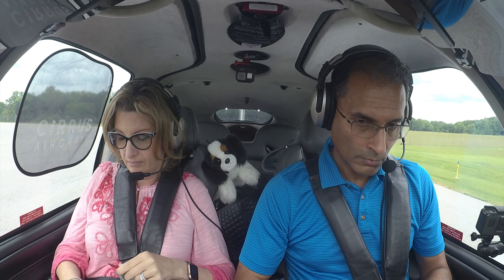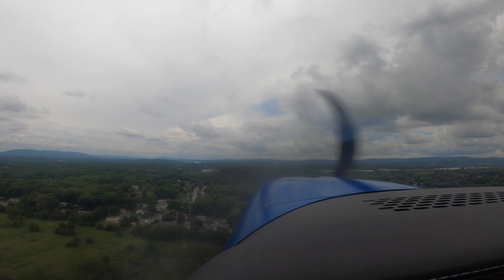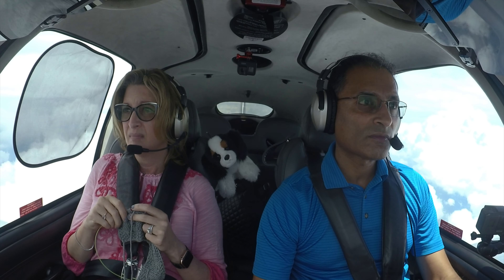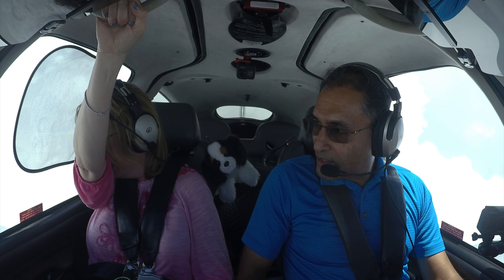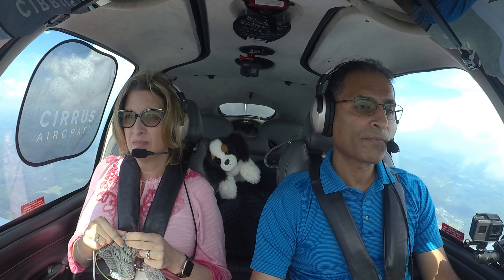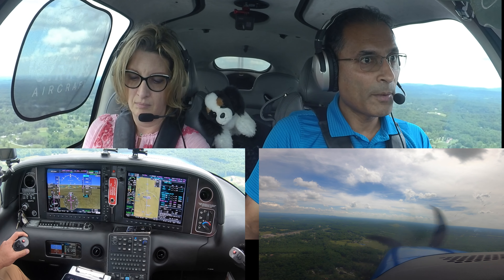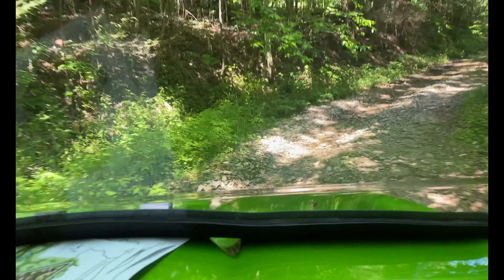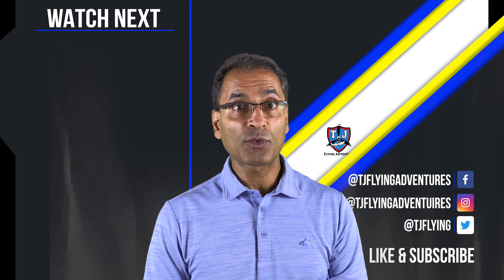Flying to the Big South Fork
This video is about a weekend getaway that Lisa and I took to a cool little town in TN called Oneida to visit the Big South Fork Airpark.  The trip down was rather interesting because we had to work hard to dodge thunderstorms the whole way. But the weekend itself was wonderful!

If you want to learn more about the Big South Fork Airpark, check out this

Chapters:
0:00 Intro
0:57 Takeoff
2:52 Dodging clouds
3:05 Enroute Pop-Up IFR Clearance
4:06 Solid IMC
7:05 Landing at Big South Fork
8:30 Big South Fork Airpark
8:48 Buggy “Git Er Done”
9:34 Departing BSF to go home

“Proof Of Power” by Dream Cave
“When Tomorrow Comes” by Jon Bjork
"Ninja Training Camp" by Christoffer Moe Ditlevsen